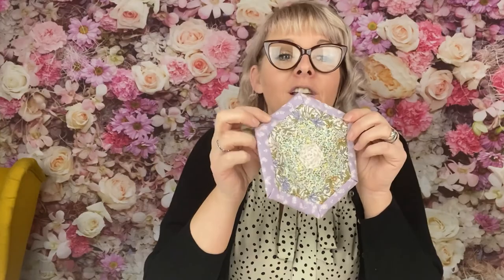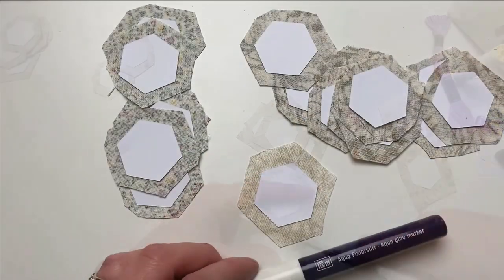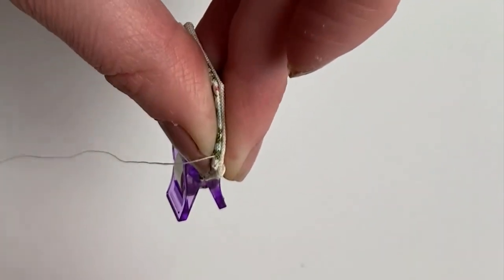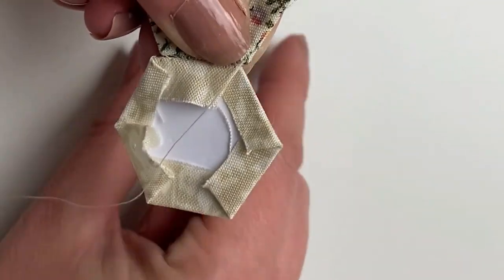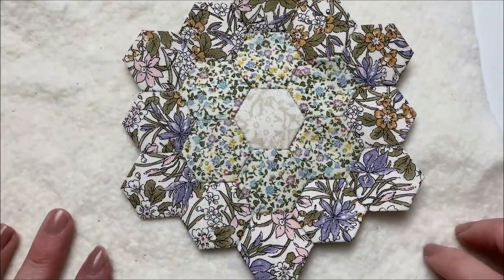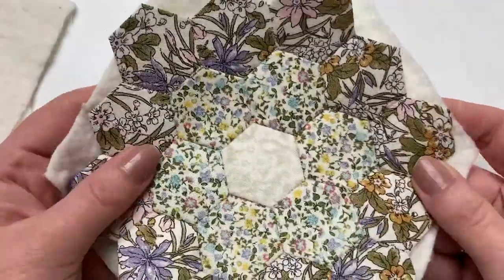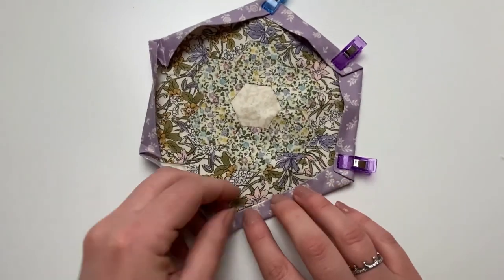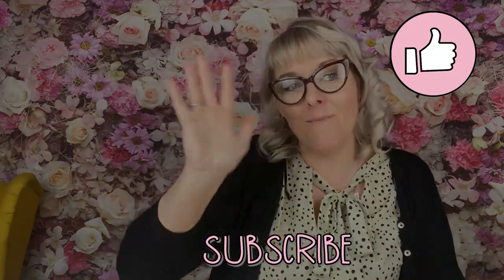How to sew a English paper piecing (EPP) mug rug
A full sewing tutorial to accompany the hexie mug rug pattern. hand sew a mug rug from start to finish with these beginner friendly sewing instructions. Learn how to baste a hexie, use whip stitch to sew your hexies together and more. A sewing project suitable for beginners. The hexie mug rug pattern is in May 2021 taste of hexie Liberty fabric English paper piecing subscription sewing box from frillsandfroth.com and is also available to purchase as a pattern by itself.